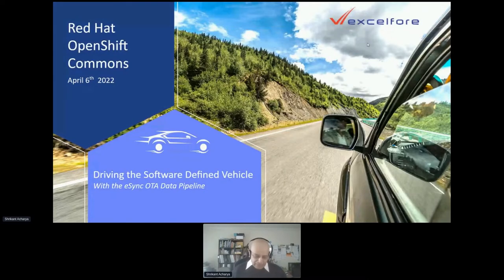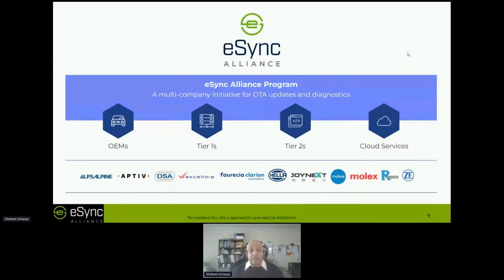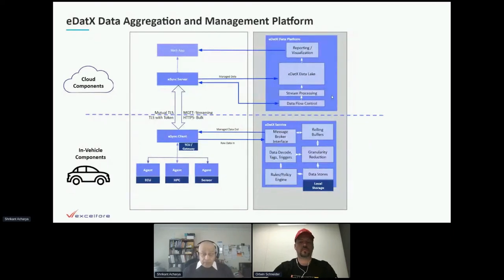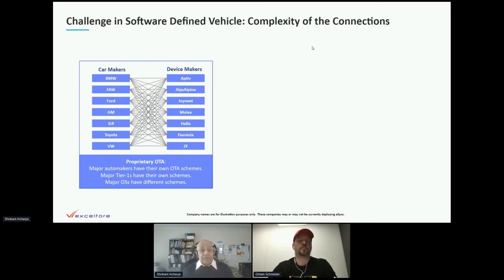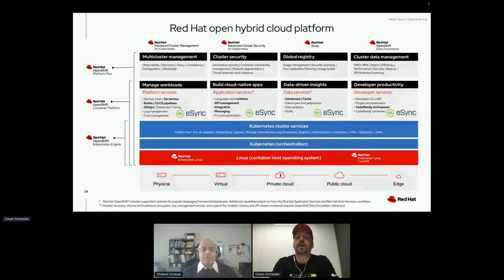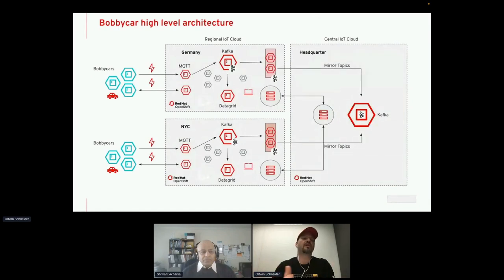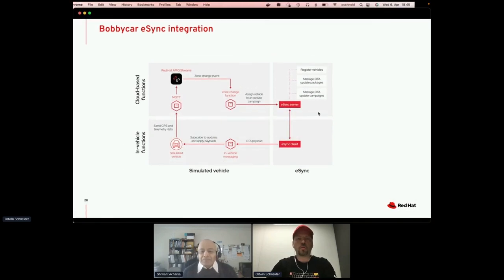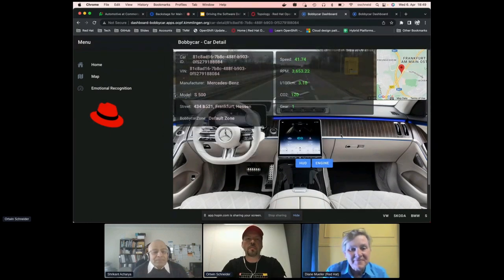Driving the Software Defined Vehicle with eSync Shrikant Acharya Excelfore Ortwin Schneider Red Hat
Driving the Software Defined Vehicle with eSync and Openshift
Shrikant Acharya (Excelfore/eSync Alliance)
Ortwin Schneider (Red Hat)
OpenShift Commons Gathering on Automotive